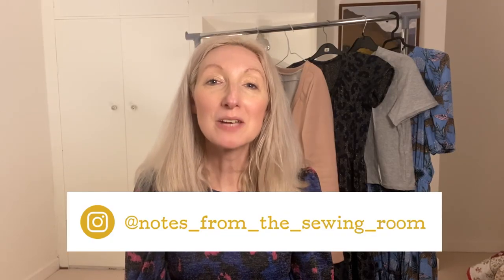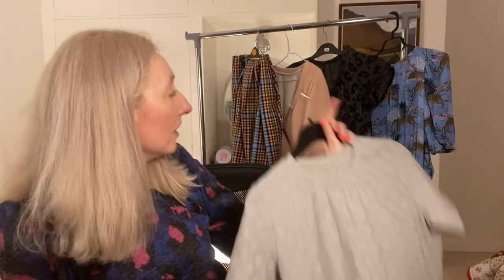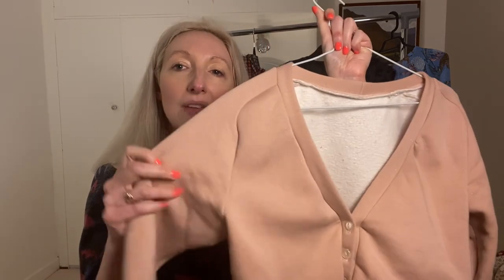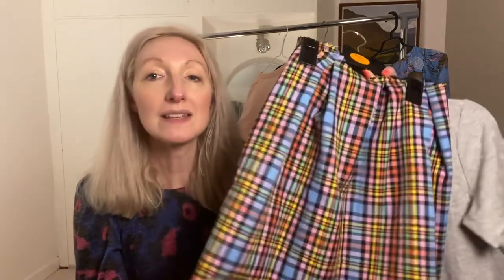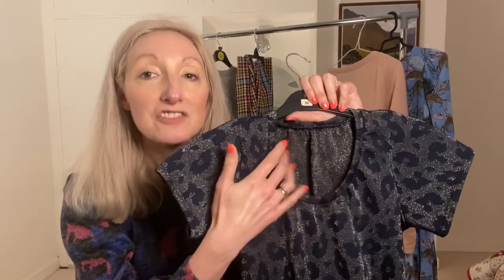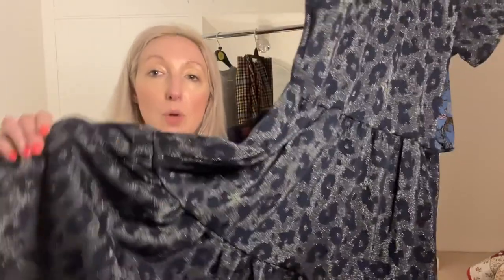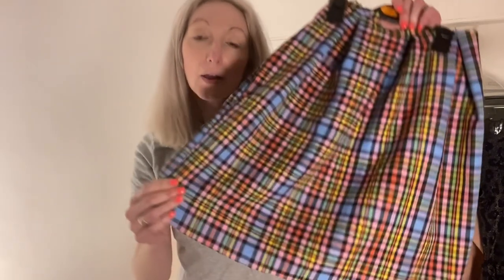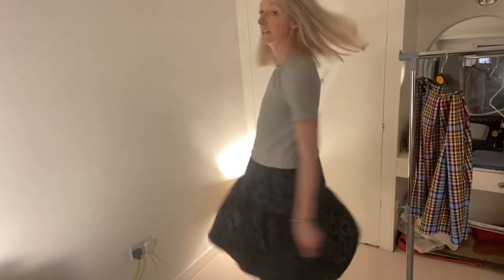Sewing a capsule wardrobe reveal | DIY fashion | sewing makes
Today’s Sewing Vlog is called Winter Capsule Wardrobe | DIY fashion - sewing makes

-Pattern Emporium - Dream On Skirt / Dress @PatternEmporium

-Jennifer Lauren Handmade - Juniper Cardigan @jenniferlaurenhandmade1959

-Sew Over It – Tulip skirt @SewOverIt

Happy sewing 🧵,

Becky x